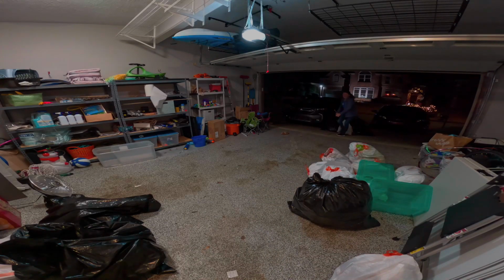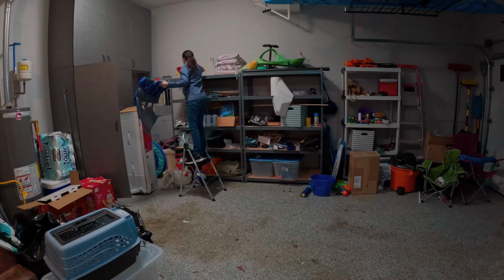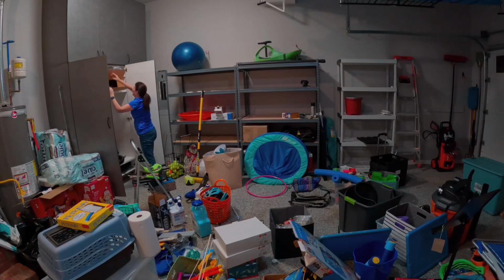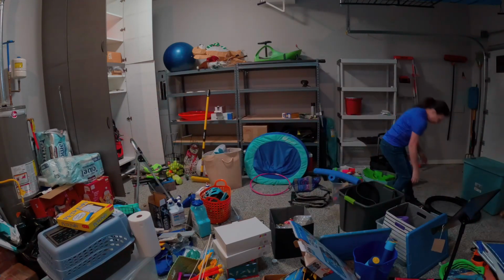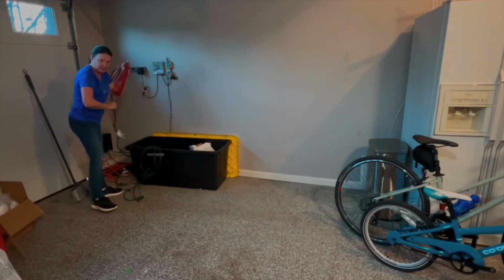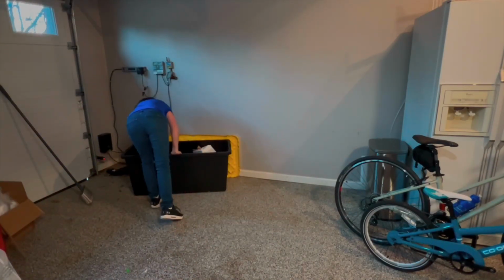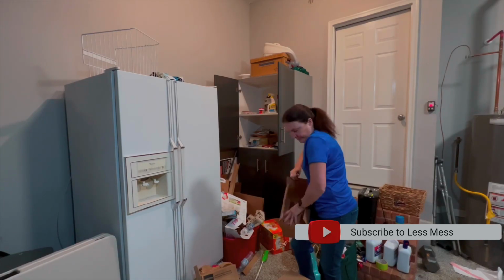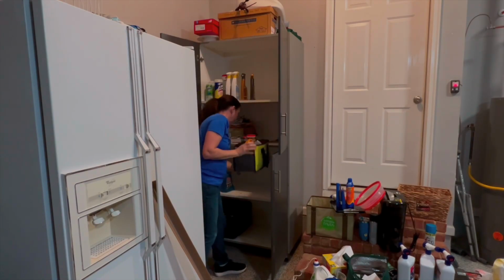Garage Makeover Magic: Declutter & Organize Your Space | Part 3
Dive into the final chapter of our garage transformation journey! In 'Garage Makeover Magic: Declutter & Organize Your Space | Part 3', we conquer clutter and restore order to a chaotic garage. Witness the incredible three-day transformation that brings peace and functionality back to a single mom's life, struggling with ADD and anxiety. From early morning starts to systematic decluttering, and personal touches, this episode is packed with tips, emotional moments, and practical solutions for anyone looking to reclaim their space. Don't miss the before-and-after reveal that will inspire your next project!

𝗗𝗼𝗹𝗹𝗮𝗿 𝘁𝗿𝗲𝗲 𝗘𝘀𝘀𝗲𝗻𝘁𝗶𝗮𝗹𝘀 𝗣𝗹𝗮𝘀𝘁𝗶𝗰 𝗙𝗿𝗶𝗱𝗴𝗲 𝗦𝗼𝗱𝗮 𝗖𝗮𝗻 𝗦𝘁𝗼𝗿𝗮𝗴𝗲 𝗢𝗿𝗴𝗮𝗻𝗶𝘇𝗲𝗿𝘀